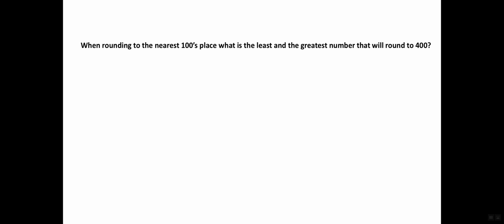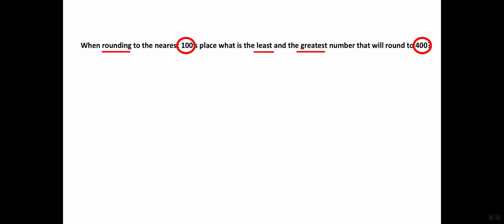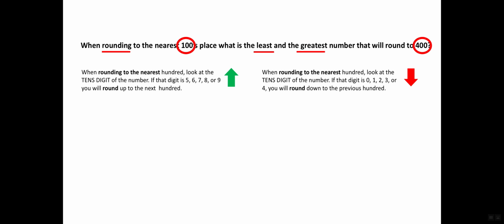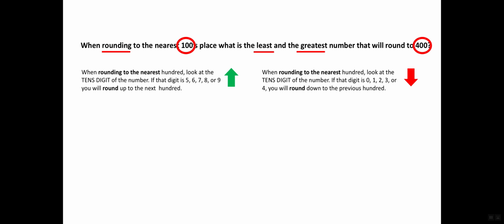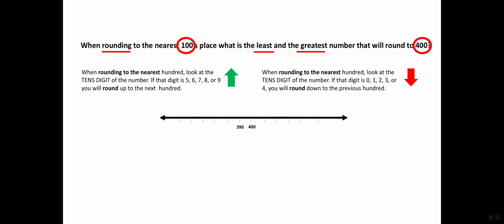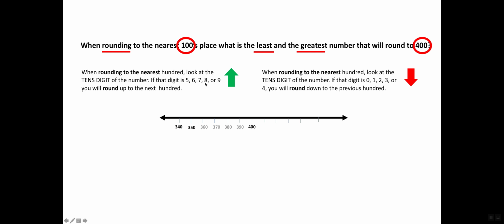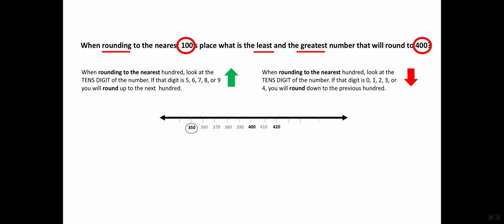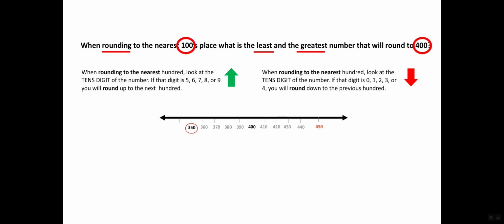Rounding 100's Place: Least and Greatest Possible Values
This video explains how, if given a rounded number, how to find the least and greatest possible values.